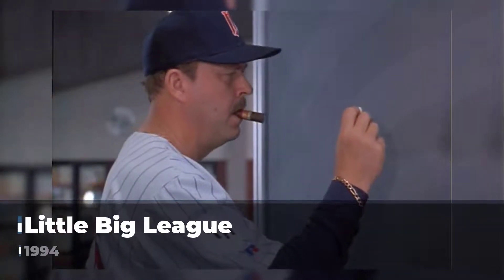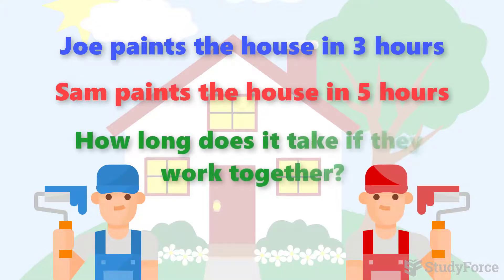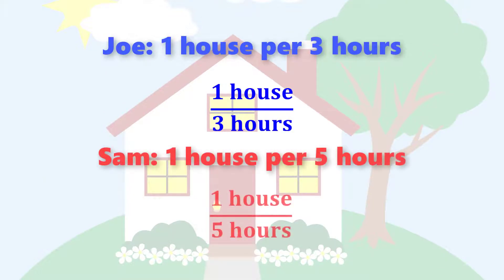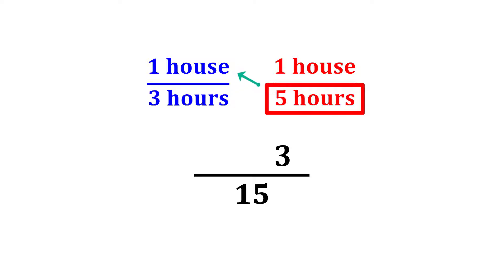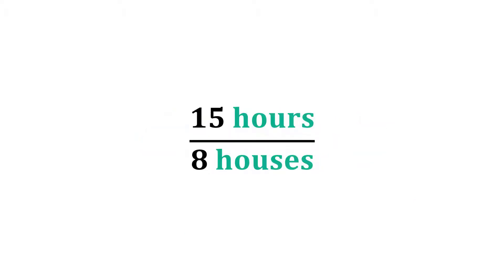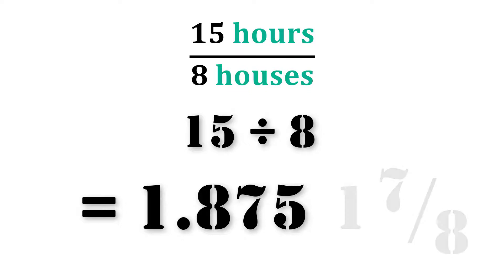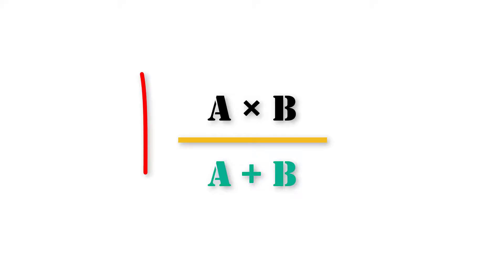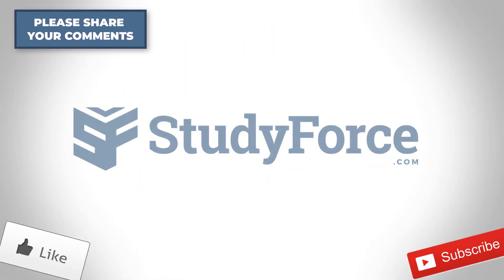Painter Problem Explained | Little Big League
Joe can paint the house in 5 hours, Sam can paint the house in 3 hours. How much time do they need if the paint it together?